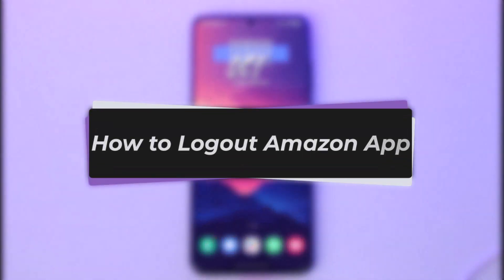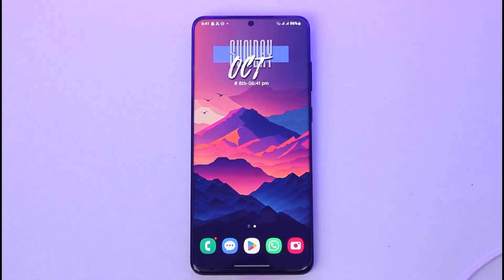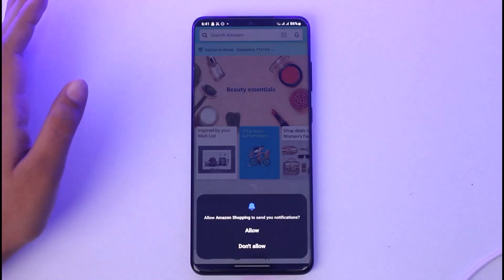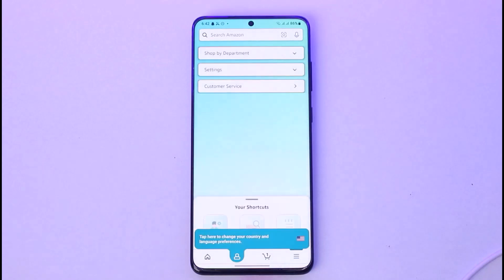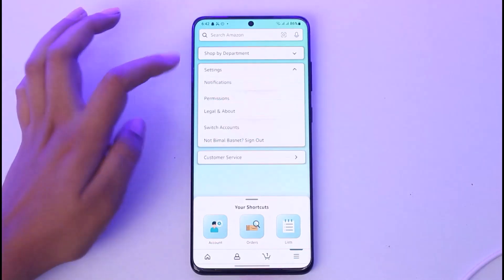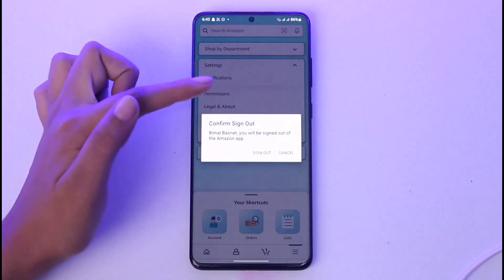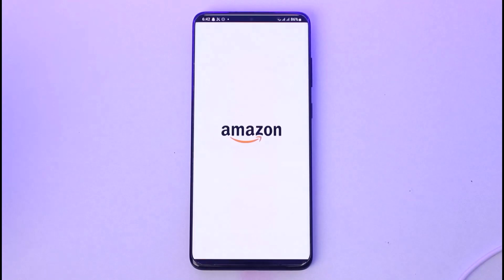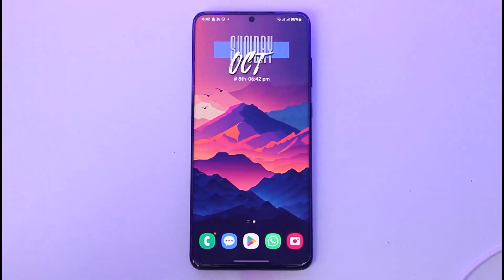How to Logout Amazon App !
In this tutorial, I will guide you on how you can easily Logout amazon app by following some easy steps.
0:00 Intro
0:13 Access amazon app
0:23 Logout amazon
0:58 Conclusion